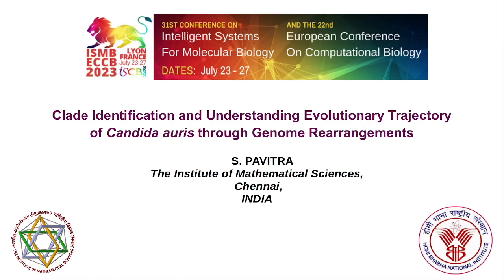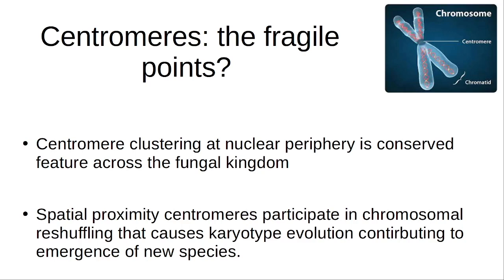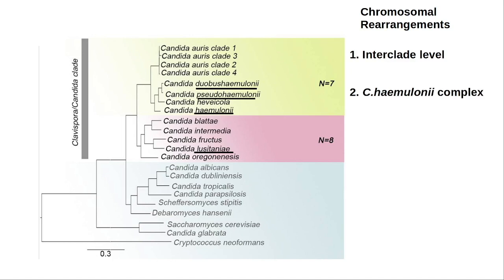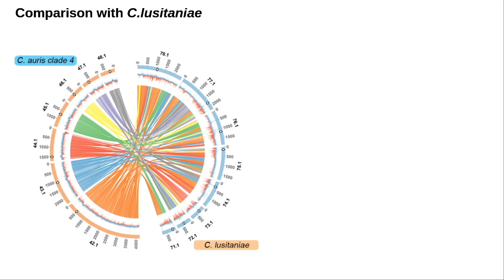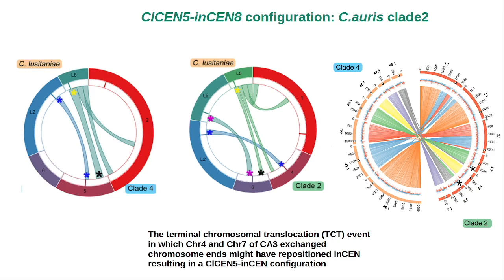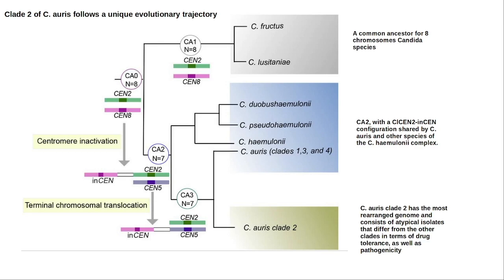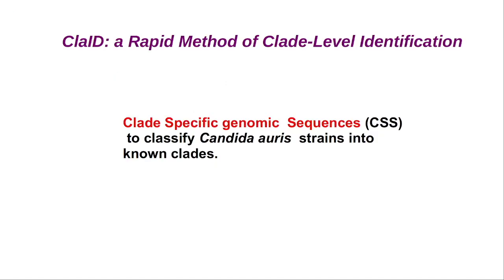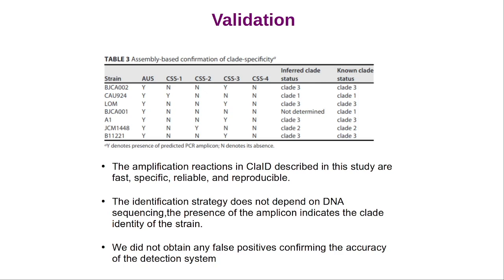Clade Identification and Understanding... - Pavitra Selvakumar - EvolCompGen - ISMB/ECCB 2023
Clade Identification and Understanding Evolutionary Trajectory of  Candida auris through Genome Rearrangements - Pavitra Selvakumar - EvolCompGen - ISMB/ECCB 2023